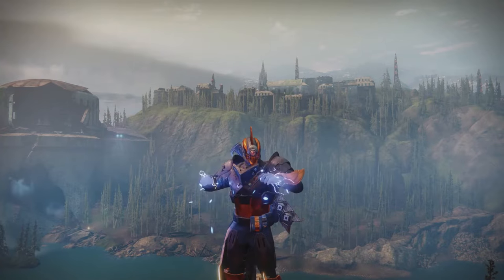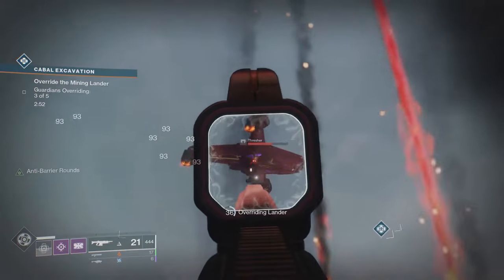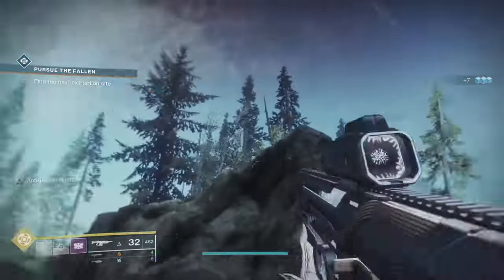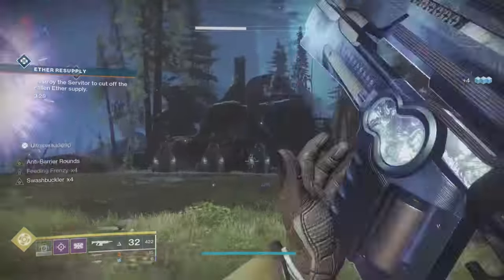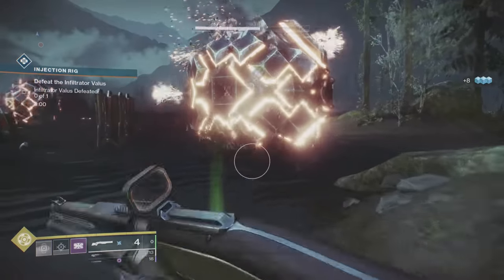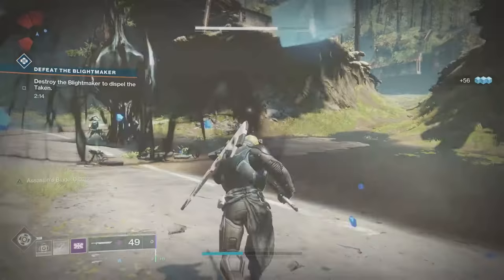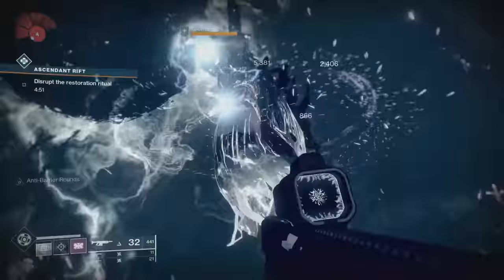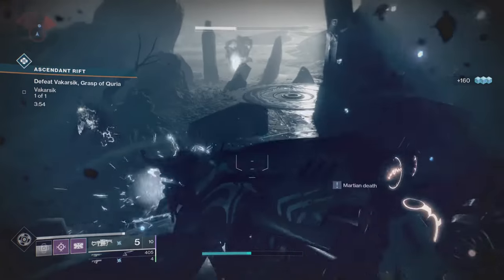How To Complete Every Public Event In Year 3: Destiny 2 New Light Tutorials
A while ago I notice that a lot of people in Destiny 2 either didnt know how to make Heroic Public Events or just did not care enough to go for it. So I deceided to make a tutorial for every Public Event that was introduced across the years that were not seasonal.

Individual Event Timestamps
BASE GAME
Cabal Excavation - 1:32
Glimmer Extraction - 3:20
Ether Resupply/ Servitor - 6:00
Injection Rig - 7:32
Taken Blight - 9:37
Arsenal Walker - 12:10
Witches' Ritual - 13:38
Spire Integration - 15:04
CURSE OF OSIRIS
Vex Crossroads - 16:54
WARMIND (I know the footage is on the moon but it came from Warmind)
Warsat Down - 20:50
FORSAKEN
Cryo-pod Escape - 23:21
Ether Ritual - 25:50
RIft Generator - 27:27
Background music made by Sinyells and provided by LZtv Entertainment